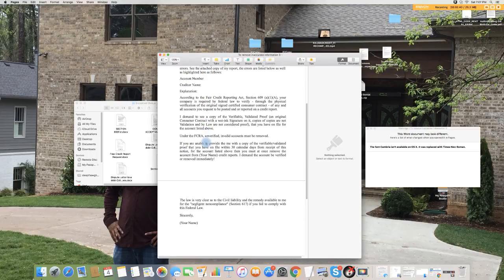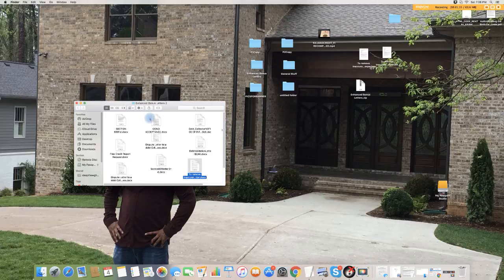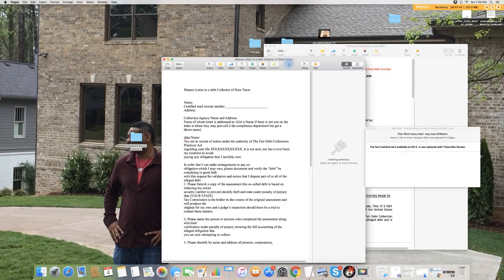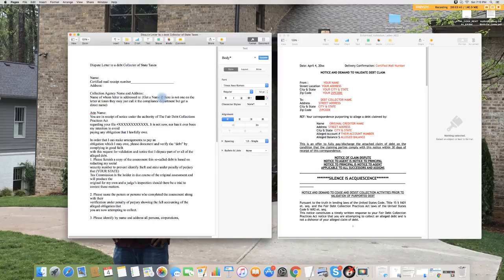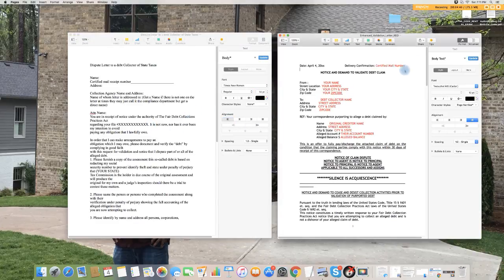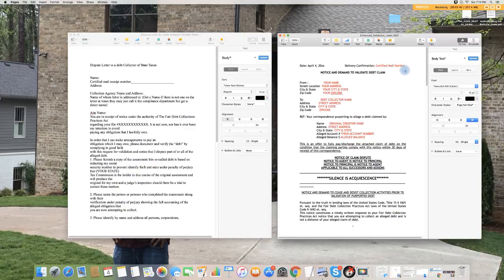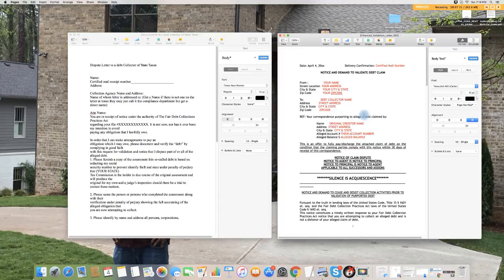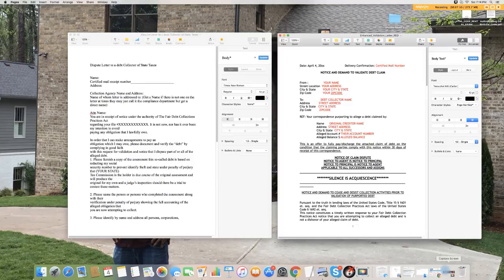How to Remove Tax Liens Off Your Credit Report Part 1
All the tools that you need to Remove Negative Items From Your Credit Report In 5 Simple Steps! Using a secret Commercial Code Rule 609-15 they don't want you to know about. Use our credit Dispute package and see results guaranteed!
An amazing eBook where you’ll have all the tools you need to Remove Negative Items From Your Credit Report In 5 Simple Steps. The best part is that it includes amazing letters (these letters are much better than those you find normally in other packages that charge you arm and a leg but never provide value). We are 100% confident that if you get our credit dispute package you will see results or get 100% of your money back!

These letters give you 100% step by step instructions and are written around federal law rule 609 15 U.S.C subsection 1681g! These letters are 100% guaranteed to work, period!

Get started raising your credit today!

After grabbing this eBook, you’ll no longer feel like you’re being downtrodden, you’ll no longer feel like the plaything of the fat cats, you’ll no longer feel like you need to agonise and lose sleep over every single outgoing of your household.